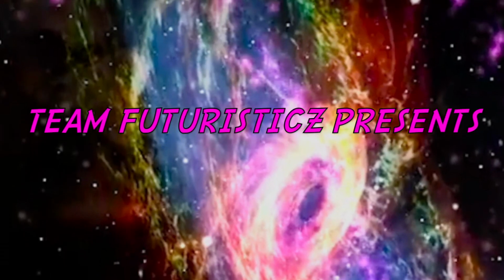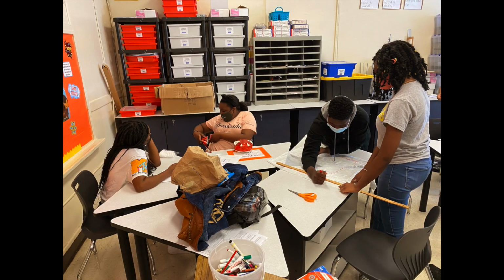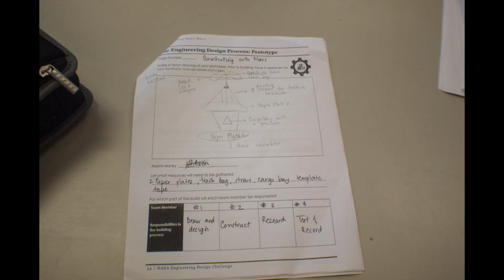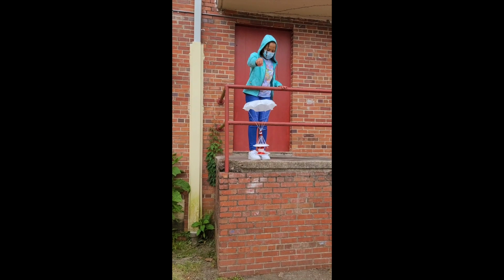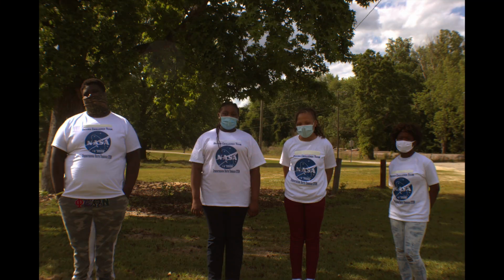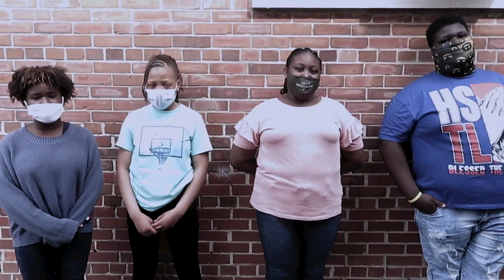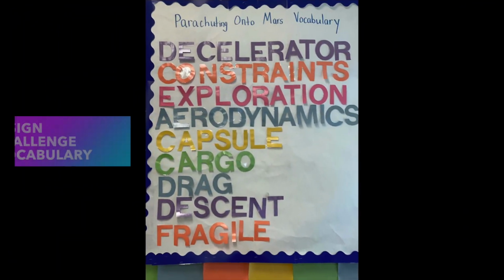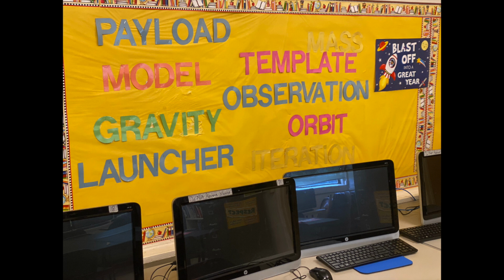TEAM FUTURISTICZ NASA DESIGN CHALLENGE 2021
SYSTEM After-school youth participated in the 2021 NASA Design Challenge. Students follow the engineer design concept and documented their experience.
1. Identify a need or problem.
2. Research
3. Design
4. Prototype
5. Test & Evaluate
6. Communicate, Explain, and Share